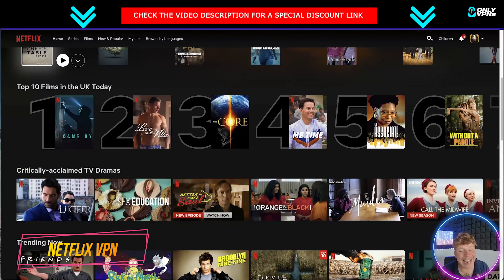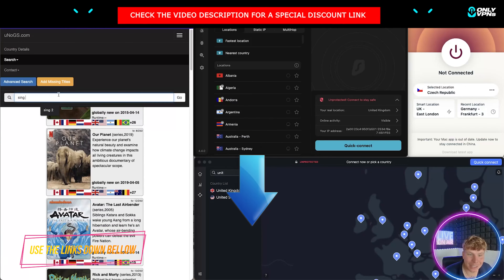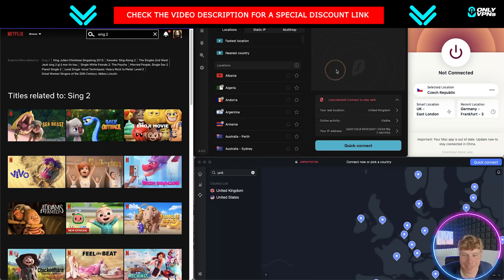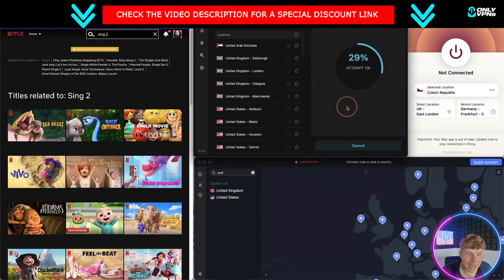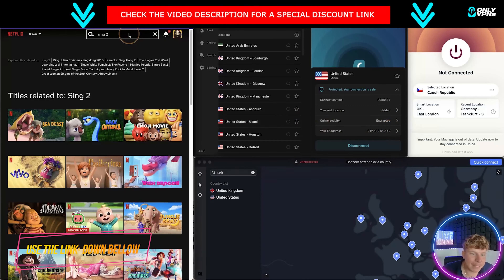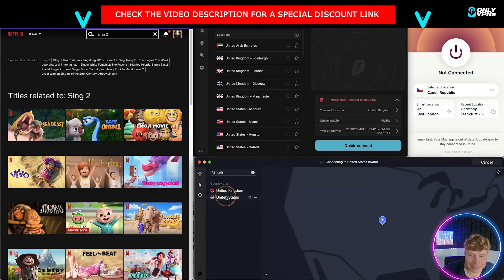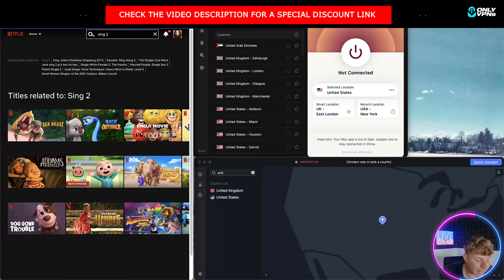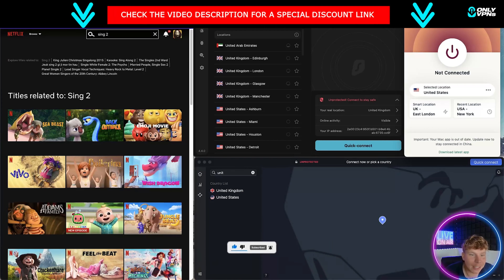The Best VPN 💥 How to use the best free VPN for Netflix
Welcome to our Best VPN 2022!

How's it going, everybody? Welcome back. And today I'm going to quickly show you guys how you can watch us Netflix shows from anywhere. Of course, you're going to need a VPN for that, because most shows are geo restricted on Netflix, and you're not going to be able to while watch everything on Netflix, unless you're using a VPN, you're going to be restricted to the shows that are only available to you.

What makes the best Netflix VPN?
There are two essentials: great connection speeds and the ability to unblock overseas Netflix libraries. However, it's worth signing up to a service that also provides excellent privacy, too – there's no point sacrificing one of a VPN's prime uses just because it's not a priority!

To use a Netflix VPN, just connect to a server in the country you want to watch exclusive content from. It's the same process whether you're globetrotting, or just trying to watch something from back home when you're abroad.

From our latest testing, we currently consider NordVPN to be the best Netflix VPN on the market for reliability and countries accessed. However, every VPN on this page has earned its spot – all you need to do is pick the one that's the best fit for you.

For many looking for the best VPN, excellent Netflix VPN performance is essential. Netflix offers different shows and movies in different countries, and if you're abroad you may find your favorites aren't available. By changing your virtual location with a VPN, though, you'll be able to binge anything you want, wherever you are.

ExpressVPN will be the premium. Best of the best kind of VPN super easy to use and compatible. Nord VPN is more of a well rounded option that gives you really good speeds and a bunch of bonus features, and surf shark will be the best budget option that you can get in the business. Of course if you're interested in learning more about their privacy policies, speeds, streaming and torrenting capabilities as well as security and features.

NordVPN – the very best Netflix VPN today
As possibly the best-known VPN on the market, NordVPN makes a lot of claims when it comes to Netflix unblocking – and it absolutely delivers. With a wide range of locations supported, it's unbeatable right now.

Surfshark – cheap with excellent streaming features
If you're looking for a bargain way to unblock Netflix, Surfshark could be your best option. With a recently-increased 3,200+ server network you'll have plenty of choice.

ExpressVPN – an excellent premium option
ExpressVPN is a very worthy runner-up. With the ability to unblock a number of locations, it's our top-rated privacy-focused VPN overall, and Tom's Guide readers can claim three months free on a 12-month plan.

You'll find the full reviews in the video, you'll also find links to pricing discounts if you'd like to take advantage of the discounts why they're less besides that, keep in mind that they do have a 30 day money back guarantee. So you're able to stress test these VPNs for 30 days risk free besides icon below if you have any questions I'll be happy to answer all of them like and subscribe if you'd like to support the channel and stay up to date with everything VPNs and cybersecurity. Have a wonderful day.

Hope you enjoyed our Best VPN 2022!

⏰ TimeStamps ⏰

0:00 best vpn 2022 introduction
0:18 best vpn 2022 summary
2:38 best vpn 2022 outro